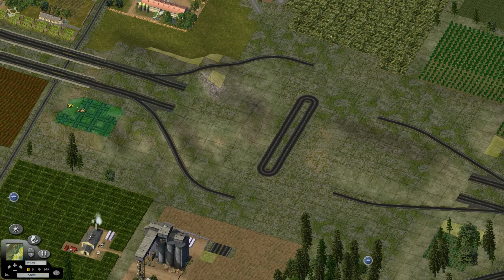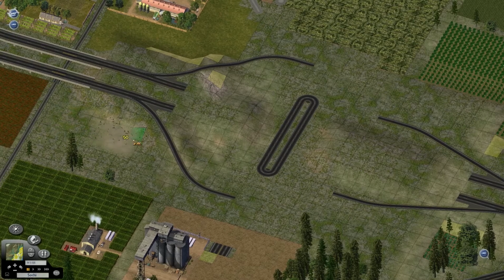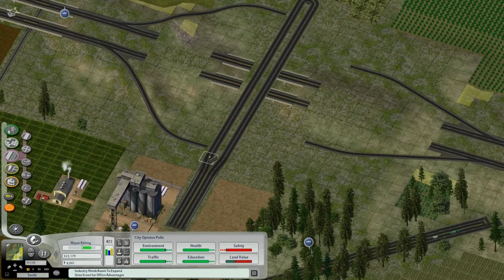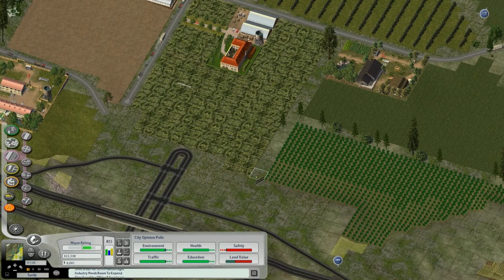Prospect Bay 79 - Sochi 7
Last time the recording ended a bit early, so there was some footage that will never see the light of day, thankfully mostly some pretty repetitive stuff though, dealing with roadway grading. Today I finish the city tile's first highway interchange, the asymmetrical diamond with the old principal road, and get started on a new one in the hilly eastern margins of the agricultural area.

This video is a bit of a short one, so I'll be uploading another one later today too, after this one is processing. After all, now that there's another person uploading great SimCity 4 videos on a daily basis to YouTube (Haljackey, be sure to check out this guy's latest series of uploads and his old stuff if you haven't already) I feel a bit pressured to compete, at least in the quantity of footage that I put out.